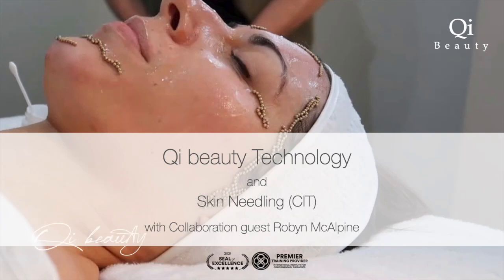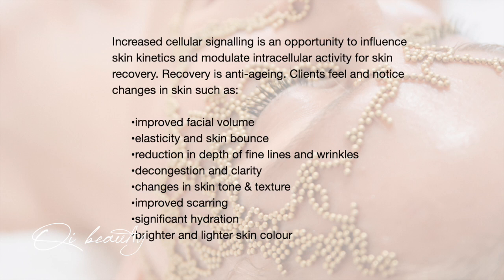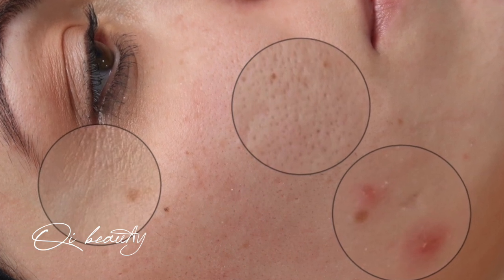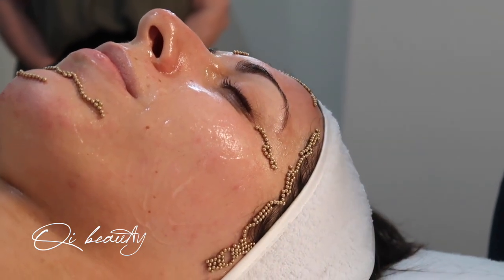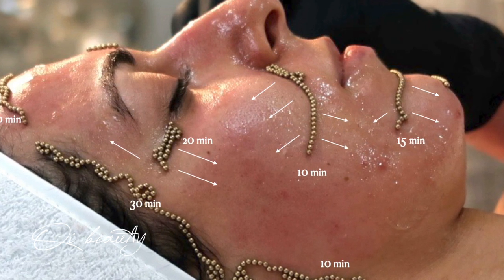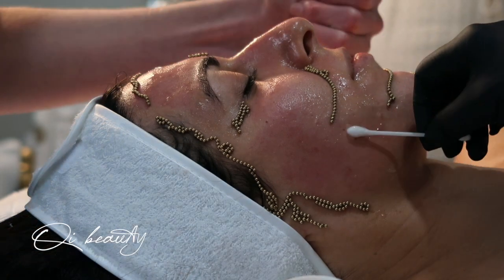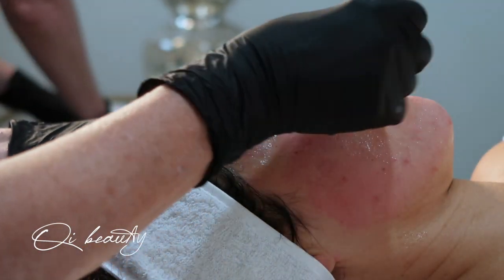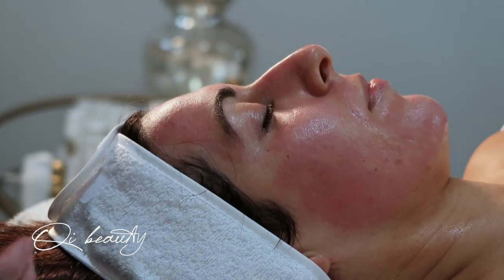CIT Skin needling and Qi beauty treatment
Qi beauty facial is integrated by practitioners to support the rapid repair of traumatised tissues and also reduce the systemic impact of inflammation.